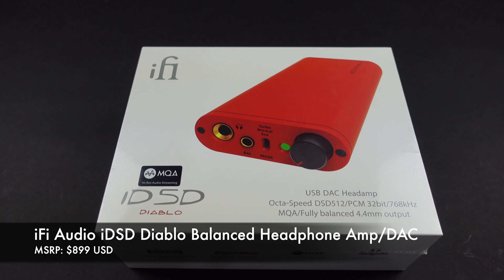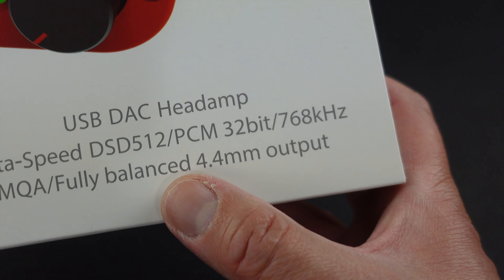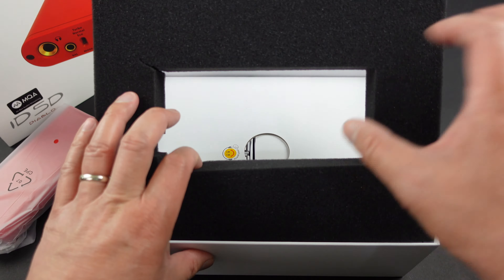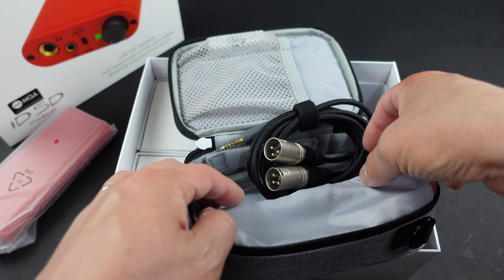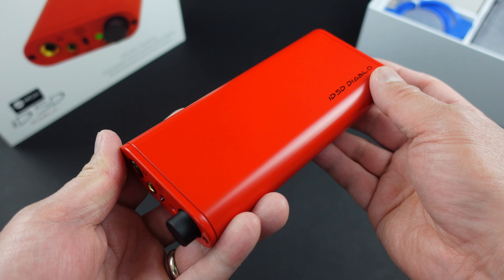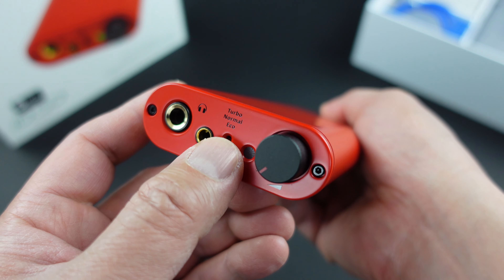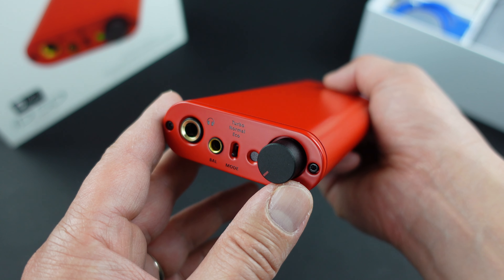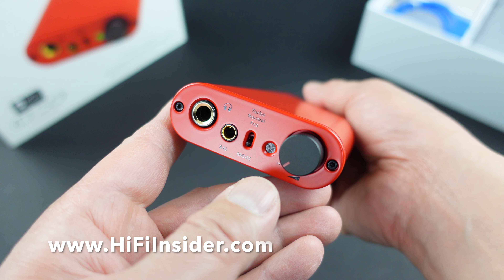First Look: iFi Audio (Best) iDSD Diablo Fully-balanced Headphone Amp/DAC